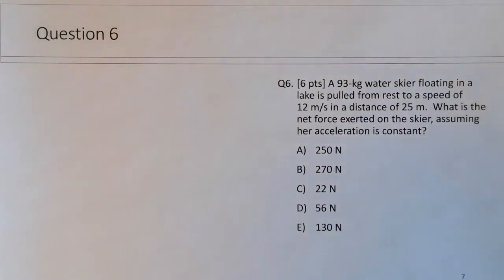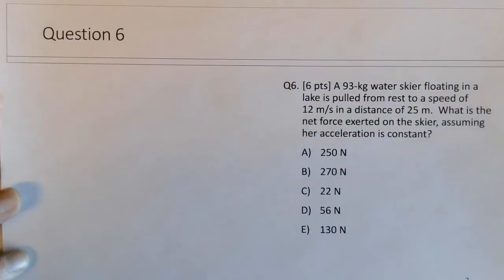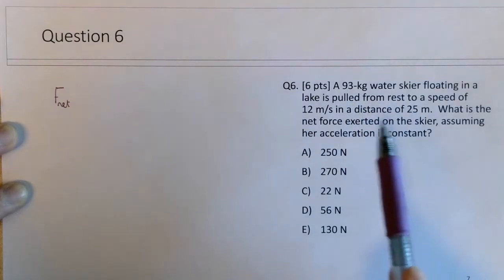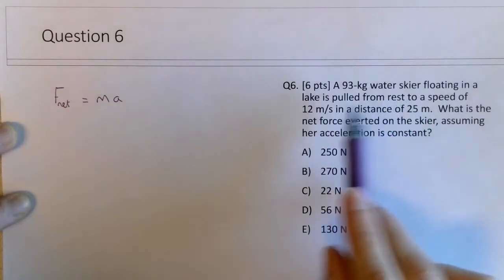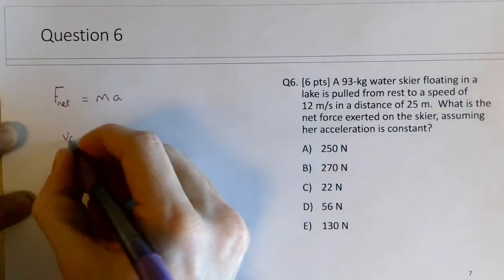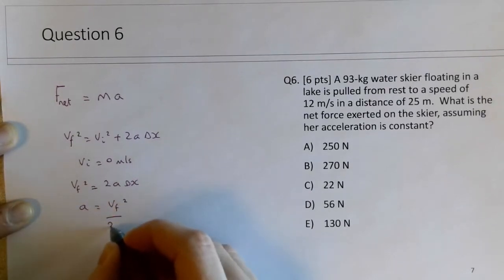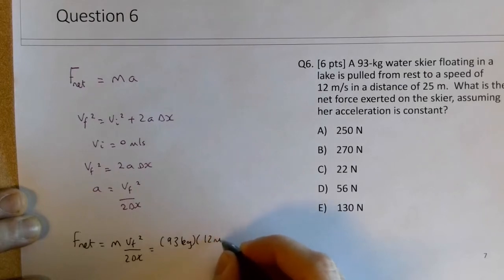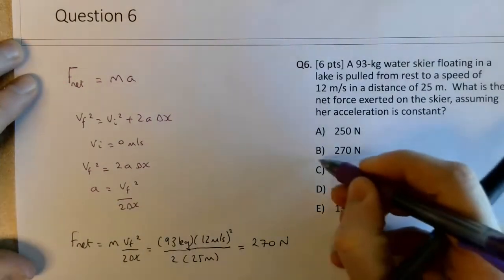Kinematics and Dynamics Review - Final Exam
A question relating constant acceleration kinematics to Newton's laws.